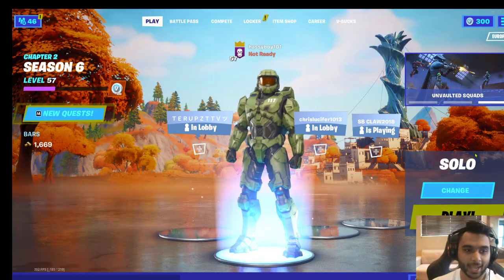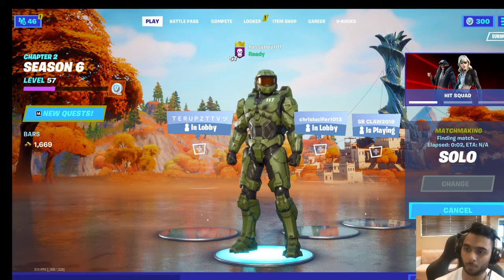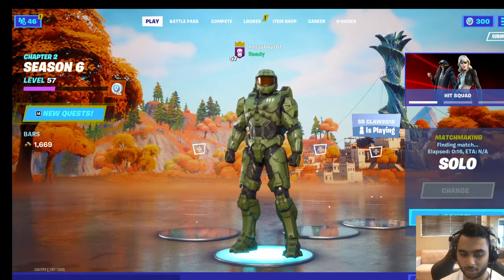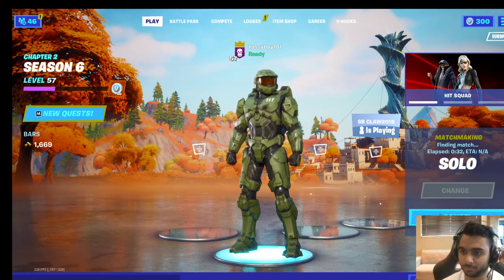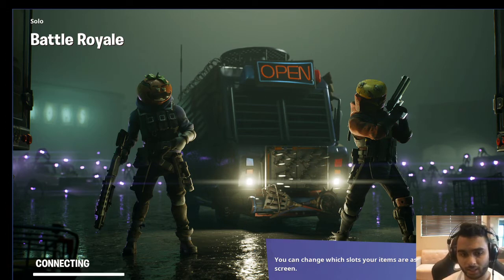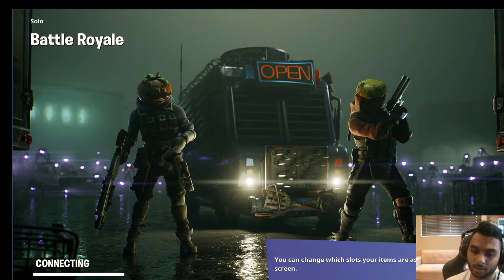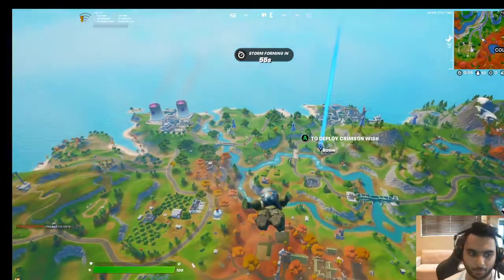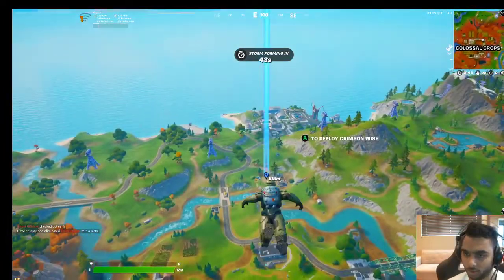How to get mechanical parts in fortnite to upgrade all weapons faster in less than 1 minute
How to get more mechanical parts in fortnite made simple and easy